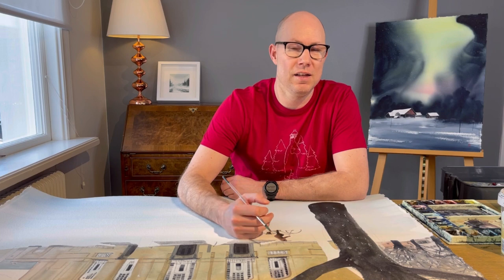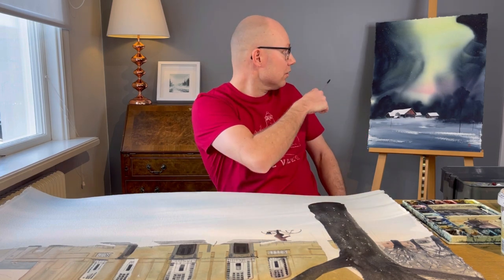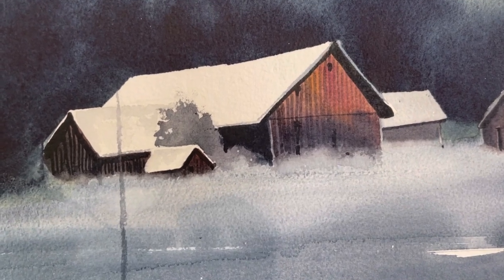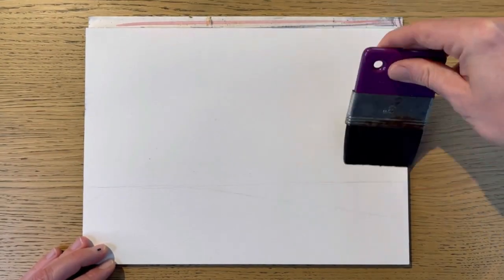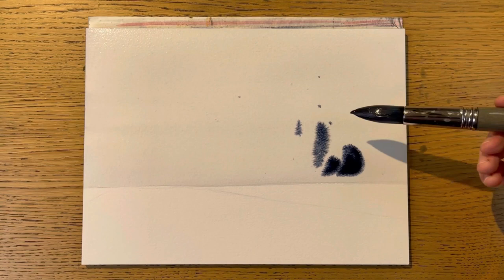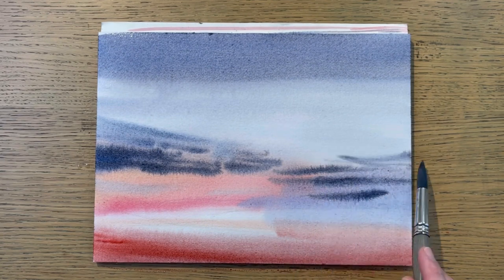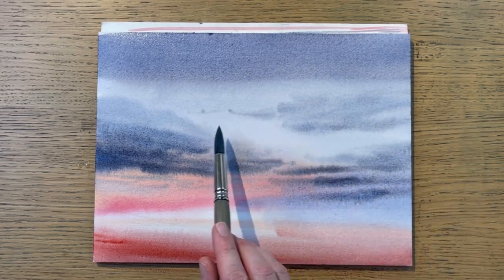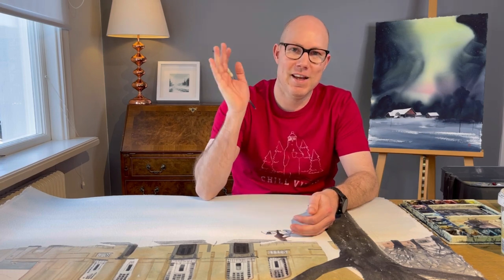How to paint wet in wet in WATERCOLOR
In this video I will talk about wet in wet and give you a few pointers.